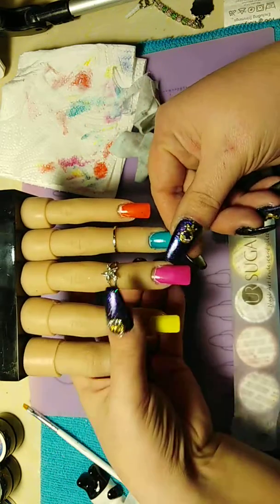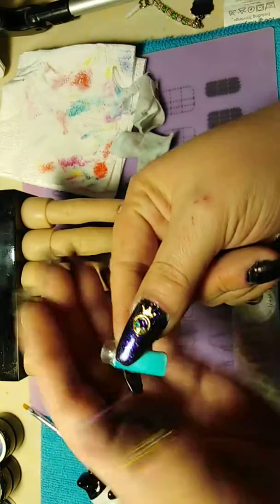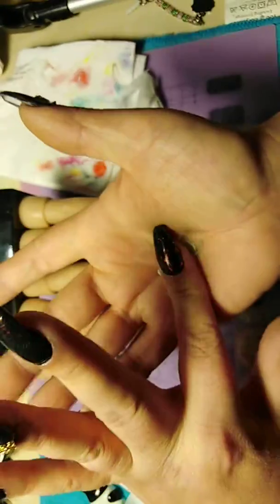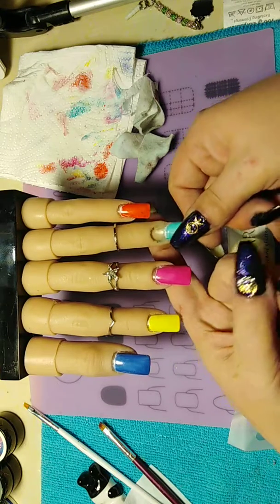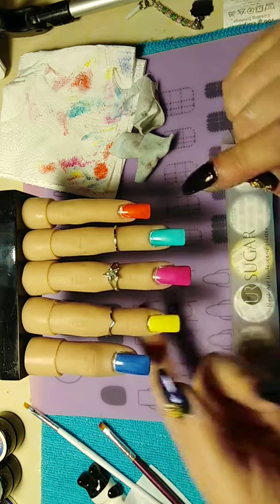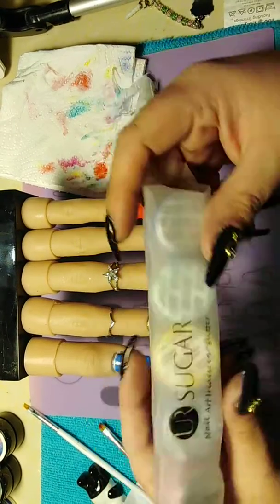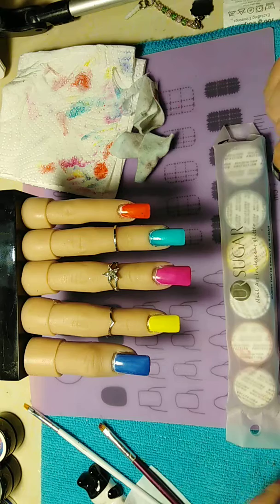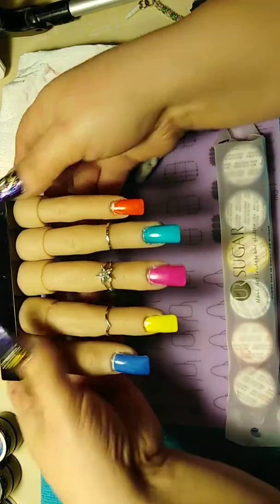Colour changing powders part 2